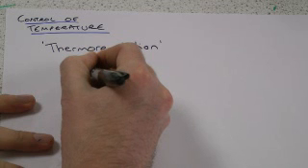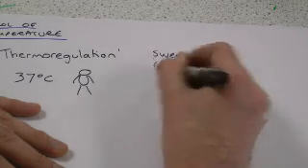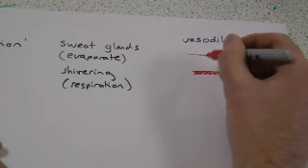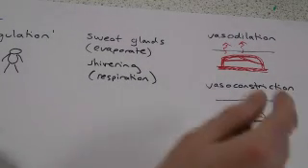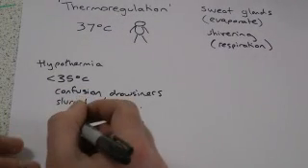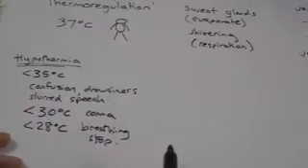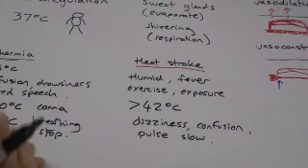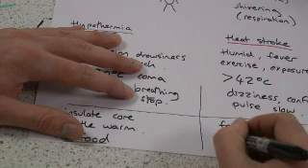B7 Control of body temperature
B4 OCR 21st Century science Thermoregulation in humans